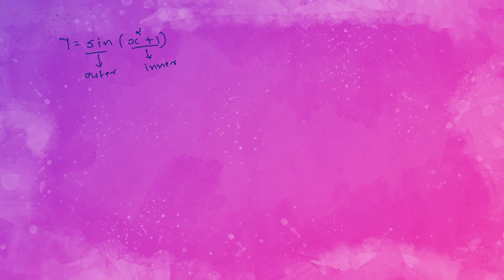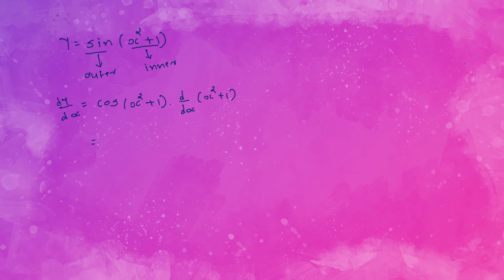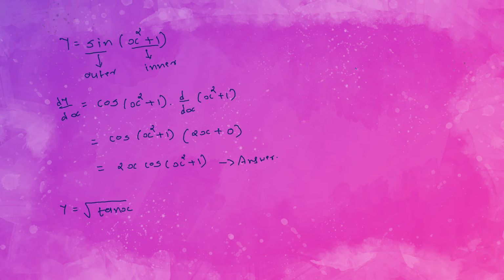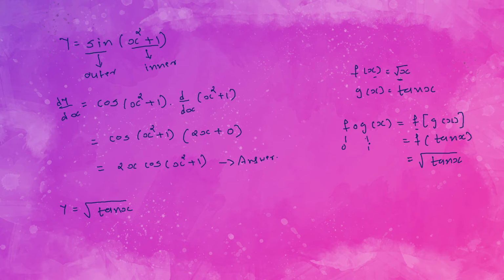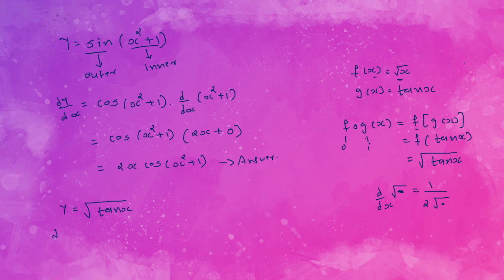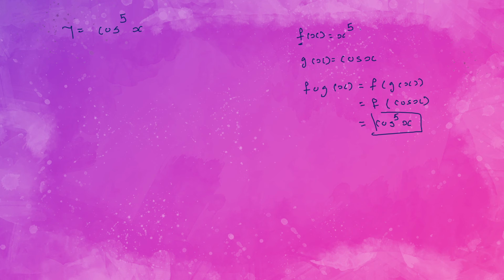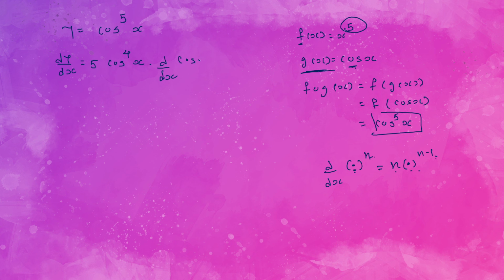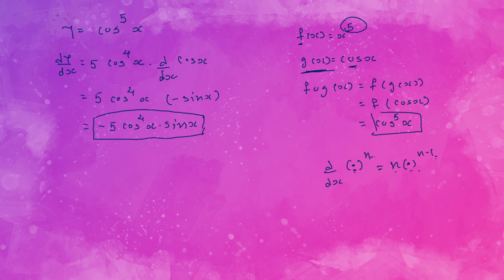session 2 chain rule for differentiation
This is the second session of the chain rule for differentiation. Please watch the first session on this topic using the link given below.